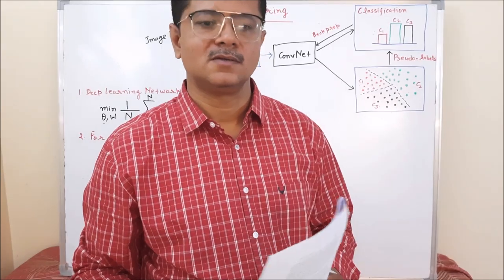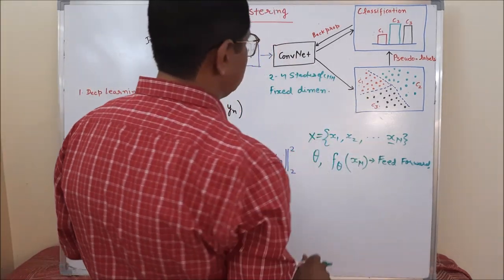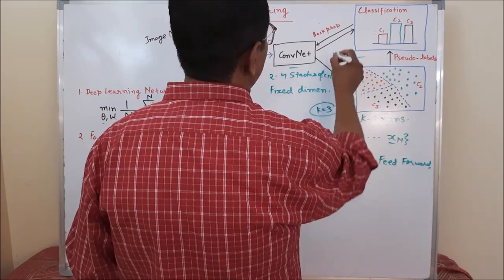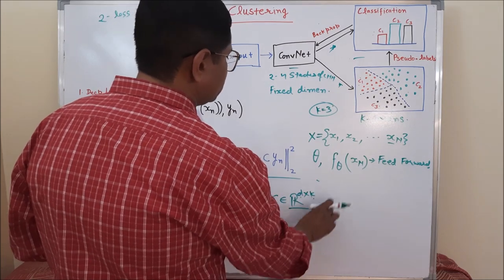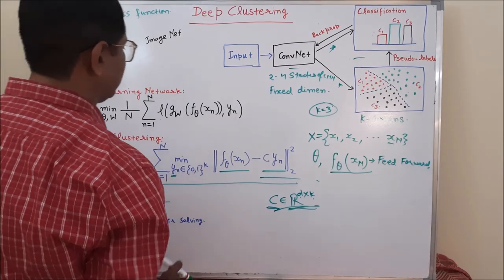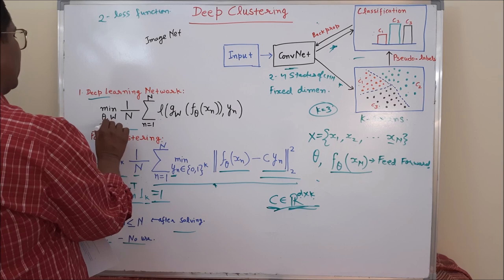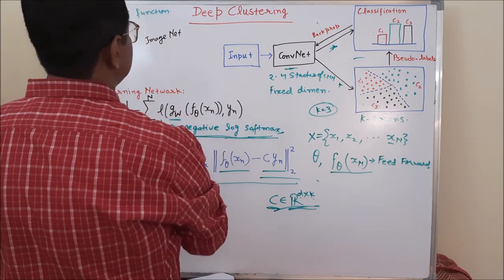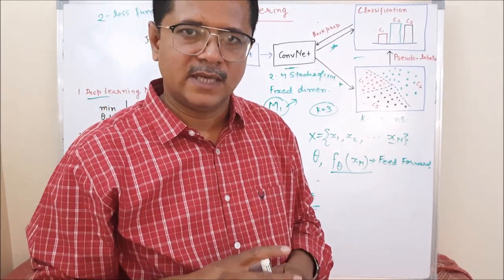Deep Clustering- Part-2 (A Self-Supervised Deep Learning Algorithm)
Contains.
Details of Deep Clustering
Details of Cost Functions used in the Deep Clustering Algorithms
Reference.
1. Caron, Mathilde, Piotr Bojanowski, Armand Joulin, and Matthijs Douze. "Deep clustering for unsupervised learning of visual features." In Proceedings of the European conference on computer vision (ECCV), pp. 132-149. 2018.
2. Bo, Deyu, Xiao Wang, Chuan Shi, Meiqi Zhu, Emiao Lu, and Peng Cui. "Structural deep clustering network." In Proceedings of the web conference 2020, pp. 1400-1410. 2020.
3. Lara, Juan S., and Fabio A. González. "Dissimilarity mixture autoencoder for deep clustering." arXiv preprint arXiv:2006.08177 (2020).
4. Zhan, Xiaohang, Jiahao Xie, Ziwei Liu, Yew-Soon Ong, and Chen Change Loy. "Online deep clustering for unsupervised representation learning." In Proceedings of the IEEE/CVF conference on computer vision and pattern recognition, pp. 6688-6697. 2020.
5. Yang, Xu, Cheng Deng, Kun Wei, Junchi Yan, and Wei Liu. "Adversarial learning for robust deep clustering." Advances in Neural Information Processing Systems 33 (2020): 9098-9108.
6. Min, Erxue, Xifeng Guo, Qiang Liu, Gen Zhang, Jianjing Cui, and Jun Long. "A survey of clustering with deep learning: From the perspective of network architecture." IEEE Access 6 (2018): 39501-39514.
7. Chen, Minhua, Badrinath Jayakumar, Padmasundari Gopalakrishnan, Qiming Huang, Michael Johnston, and Patrick Haffner. "Deep Clustering with Measure Propagation." arXiv preprint arXiv:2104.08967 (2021).
8. Guo, Wengang, Kaiyan Lin, and Wei Ye. "Deep embedded K-means clustering." In 2021 International Conference on Data Mining Workshops (ICDMW), pp. 686-694. IEEE, 2021.